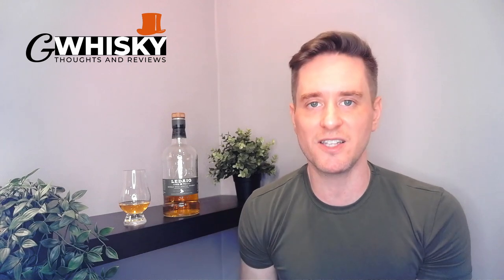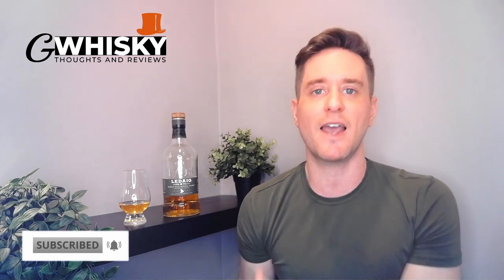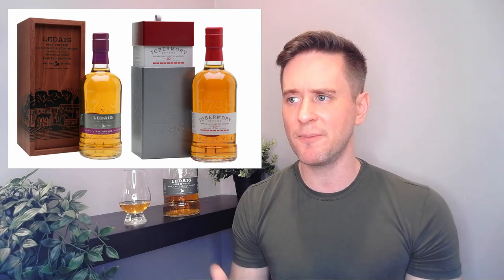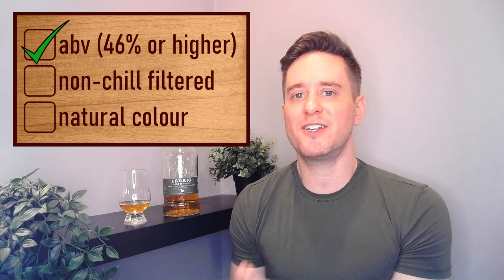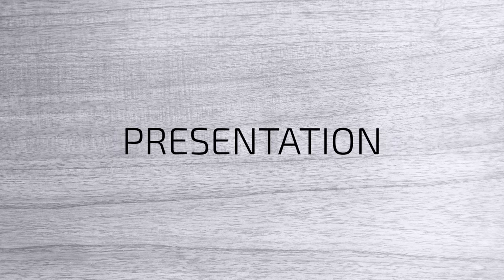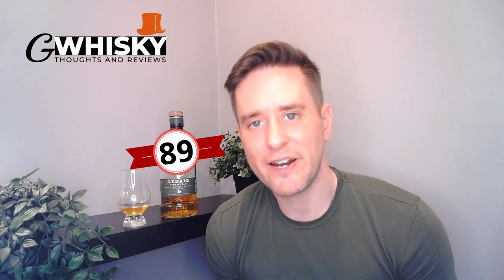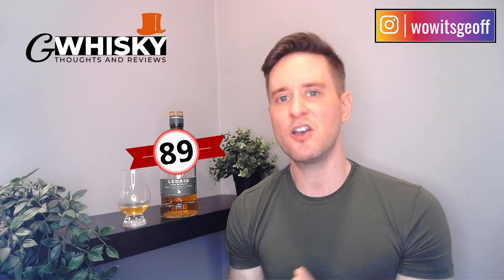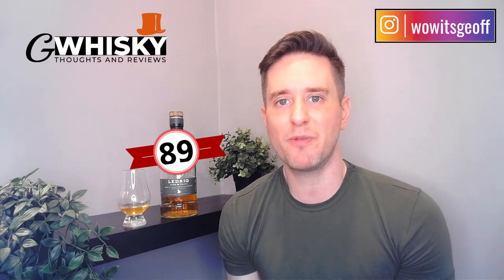Ledaig 10 REVIEW: AS GOOD AS an ISLAY?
I'm on the Ledaig 10 today. This is a single malt scotch from the Tobermory distillery on the Isle of Mull. I'm going to tell just what I think of it. Cheers!